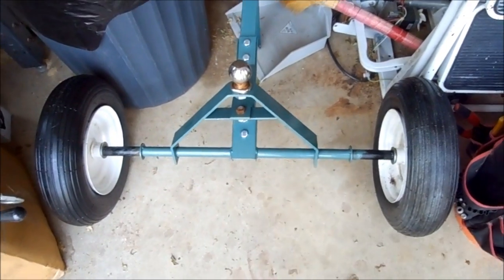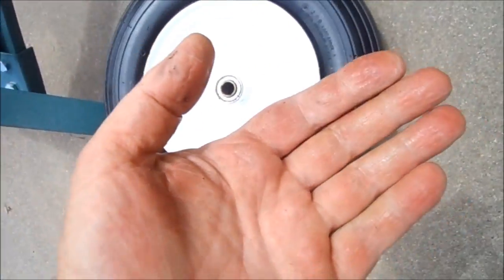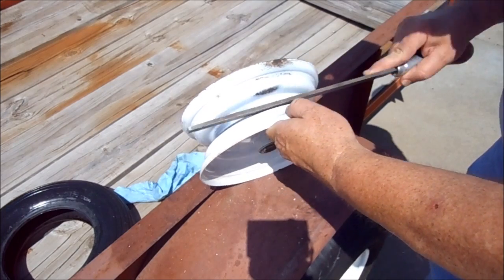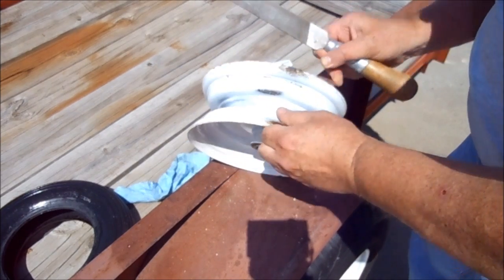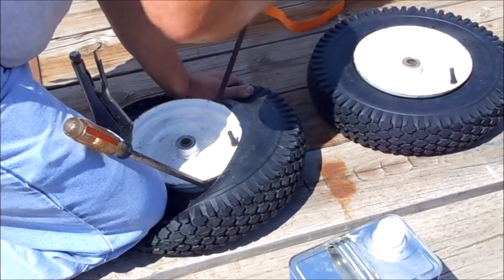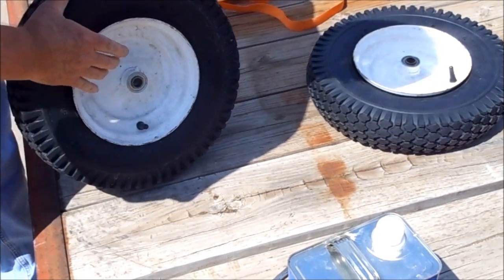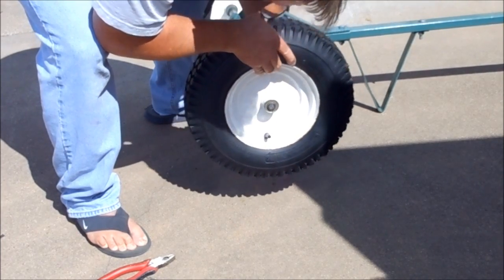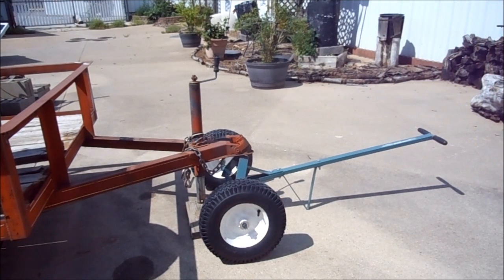How I Change My Small Tubeless Tires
How I Change My Small Tubeless Tires. This is just another video for my "Bailing Wire, Duct Tape and Other Fine Repair Methods" playlist.
In order to move heavy things around by myself I depend on dollies. But over time the rubber of the dolly tires dries out, cracks and stops holding air. In this video I change the tires on my trailer dolly. I would like to point out that I used grease on the tires when mounting them to the wheels. I would not use grease on driven wheels because it might allow the wheel to slip inside the tire. Use soapy water on driven wheels instead of grease.